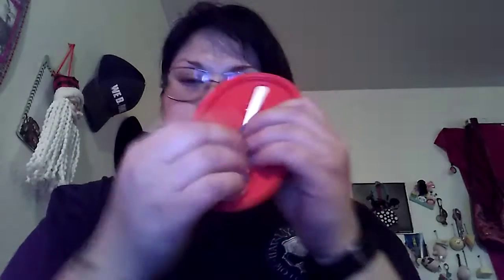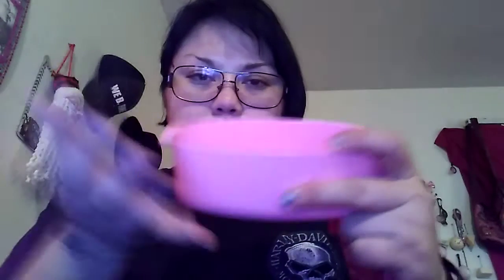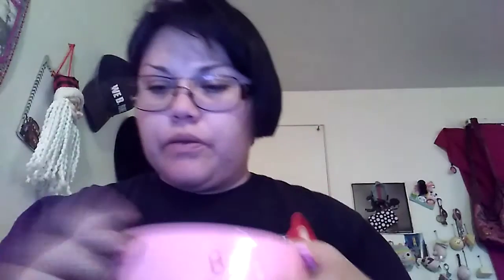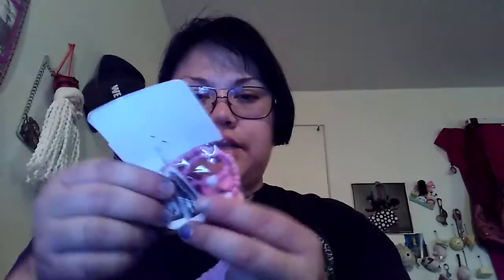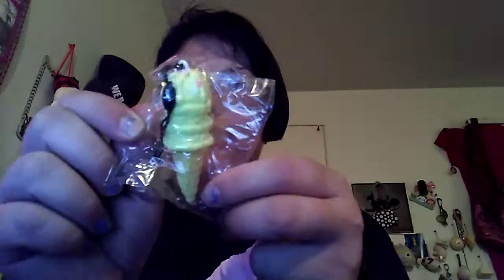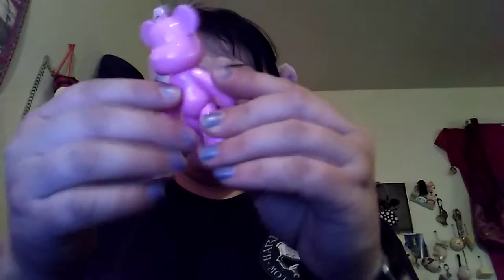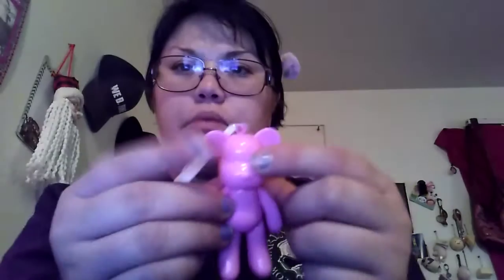Blippo Unbagging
Hope you enjoy this with me :)

FTC- Any videos that I make I am not being paid by any of the companies mention in any of my videos. All comments and opinions and anything else are strictly my own personal views